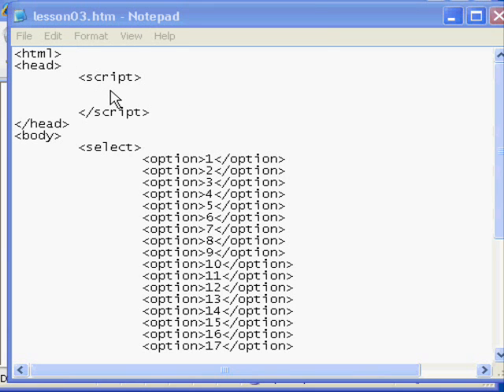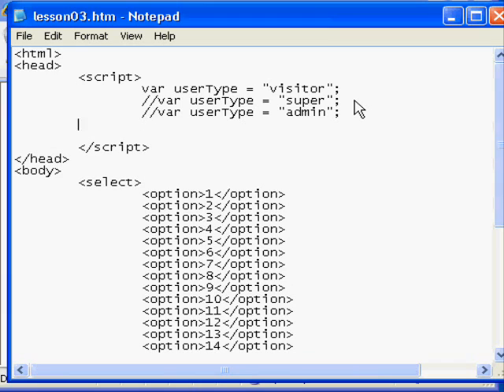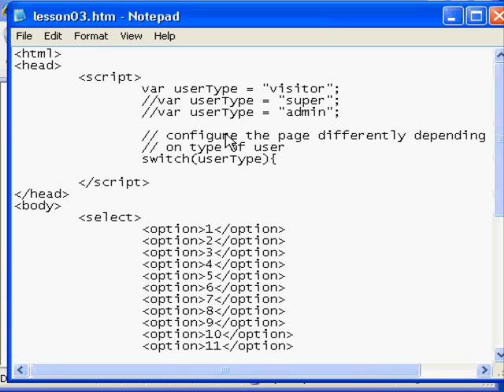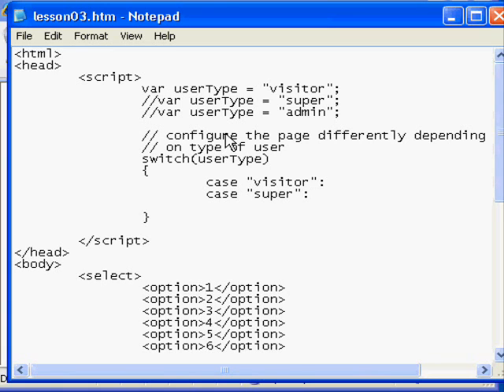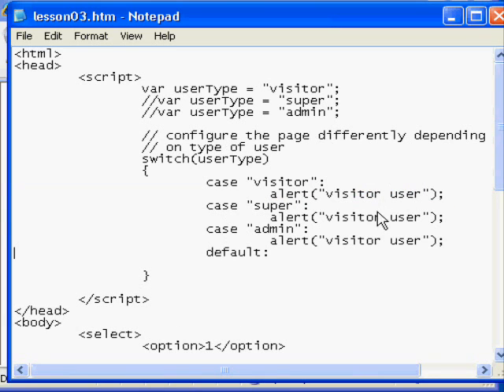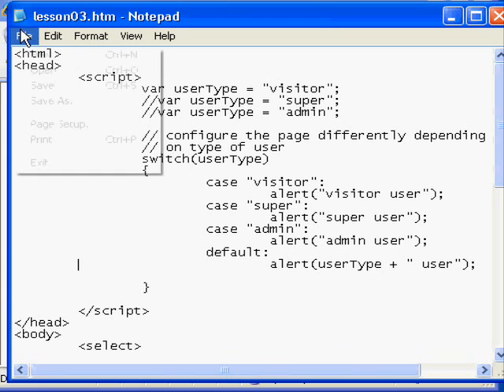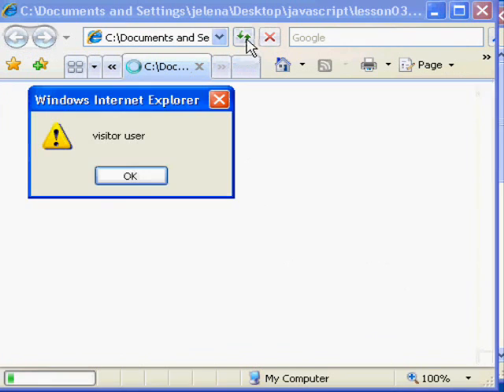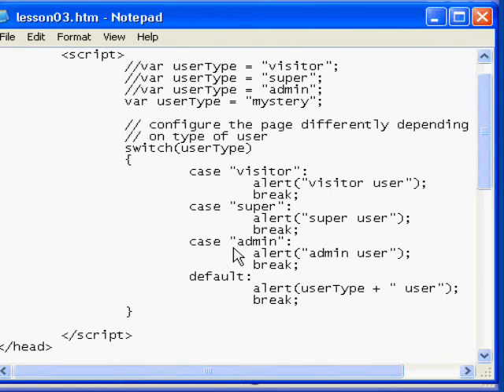Javascript If and Switch Statements, Part 2 of 2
Overview of JavaScript if and switch statements (part 2 of 2)